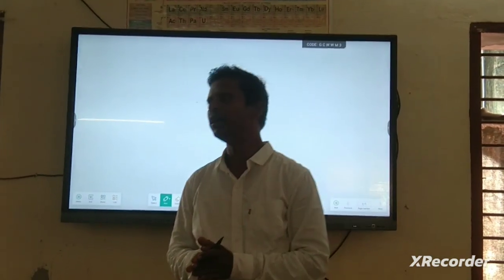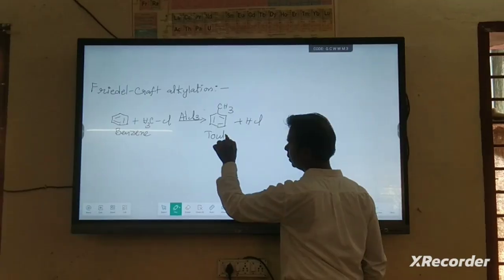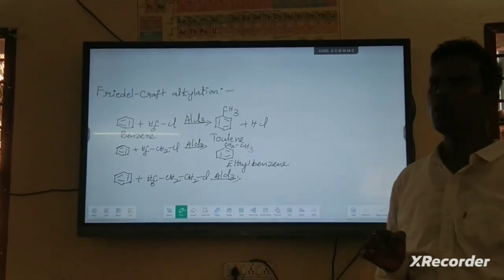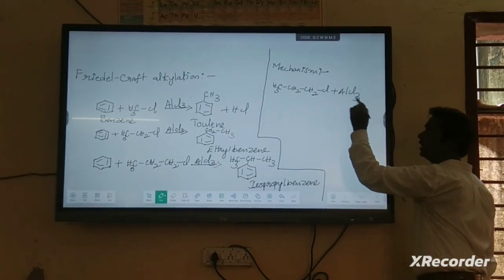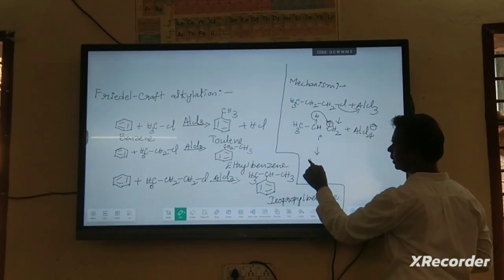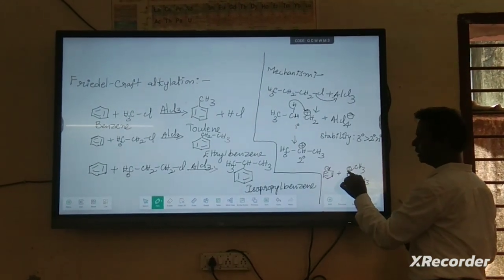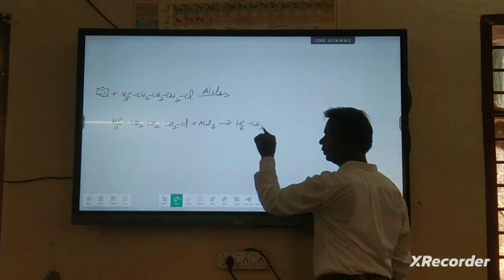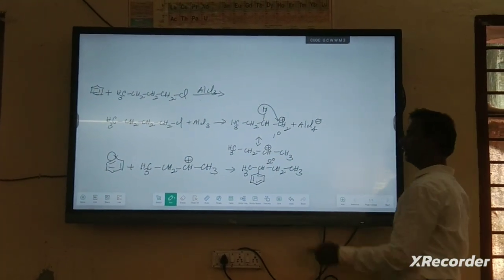Friedel-Crafts alkylation with different alkyl groups#NEET JEE